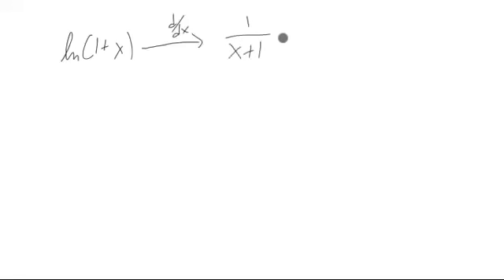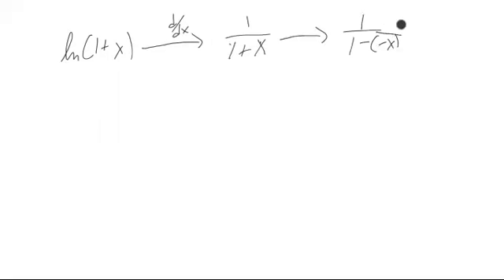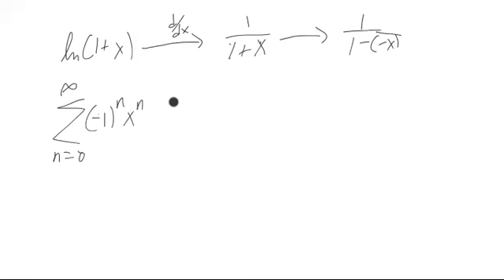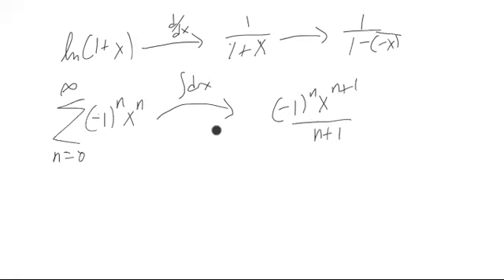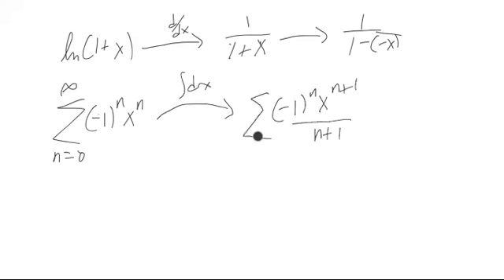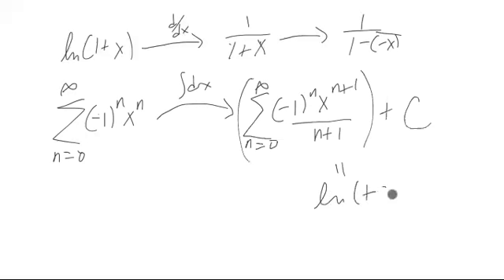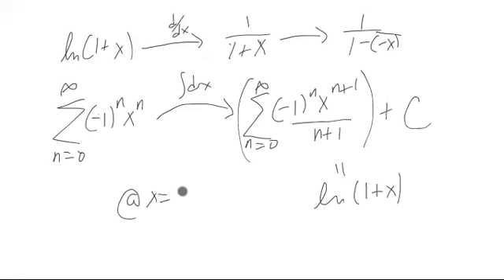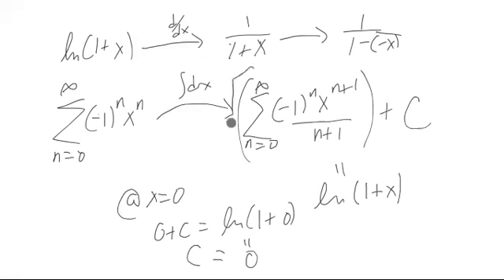Finding a Power Series Representation via Differentiation and Integration Ex 1